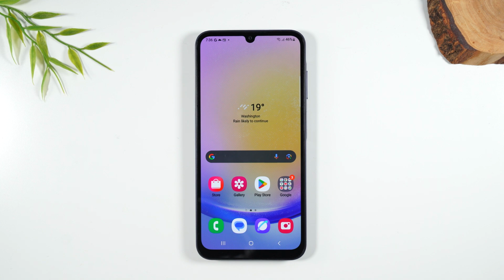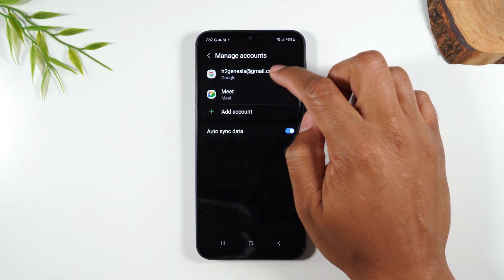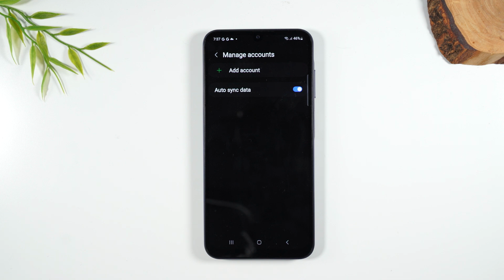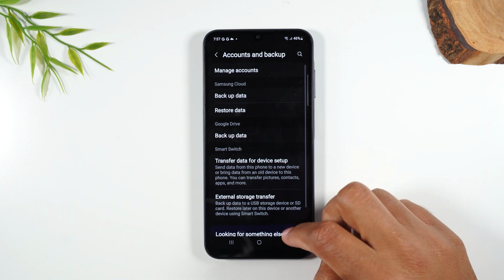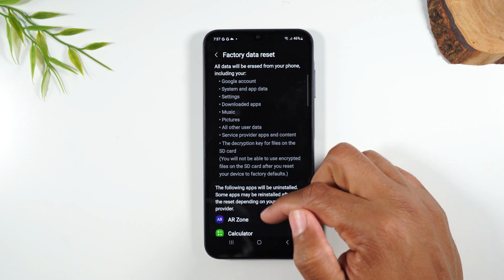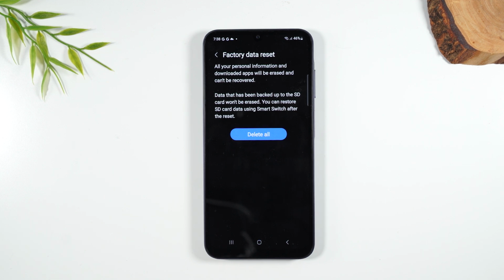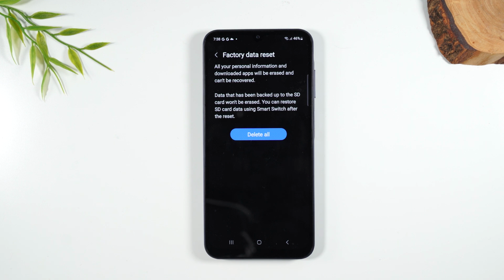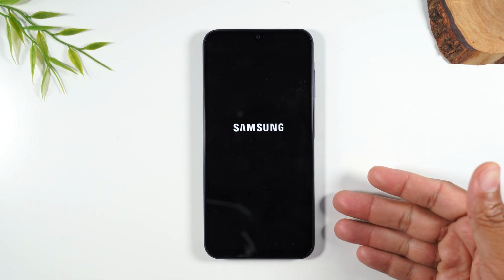How to Factory Reset Samsung Galaxy A25 5G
📍You need these for your A25 ➡️

Quick walkthrough of how to remove your google account and reset the Samsung Galaxy A25 5G back to factory settings.